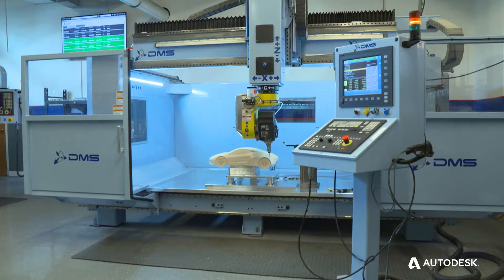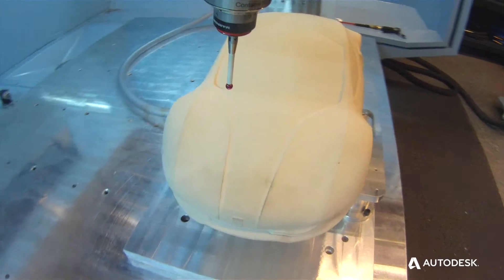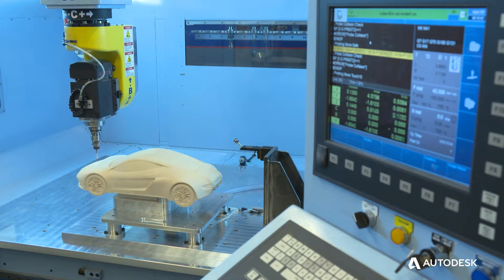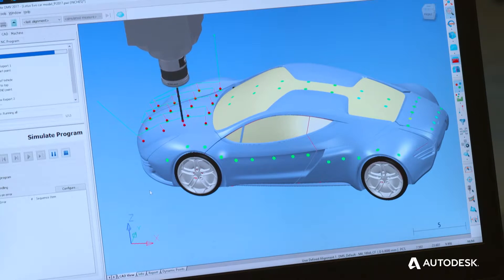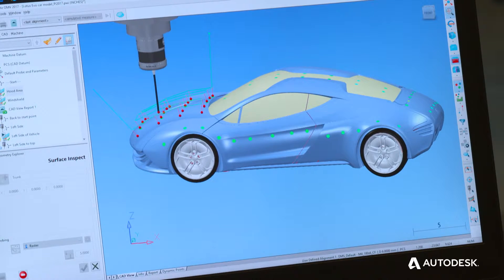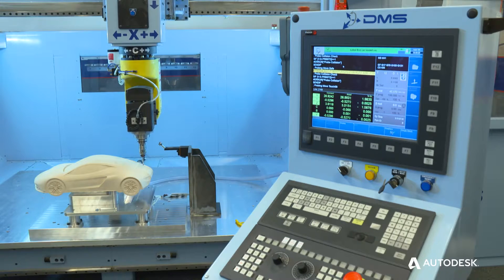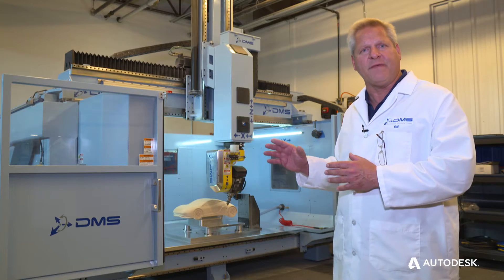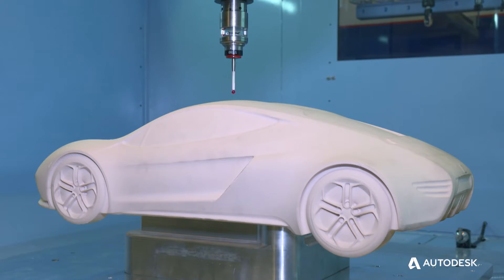DMS Uses PowerInspect by Autodesk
Diversified Machine Systems in Colorado Springs, Colorado uses on-machine verification software to provide accurate inspection information faster and easier than ever. Video by Ken Schreiner, Pro Business Video, Salt Lake City, Utah.